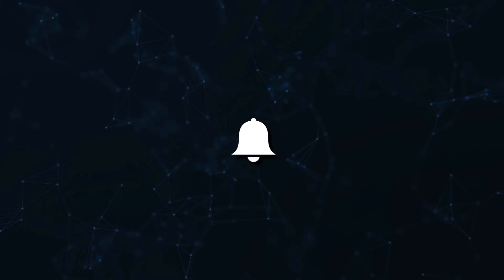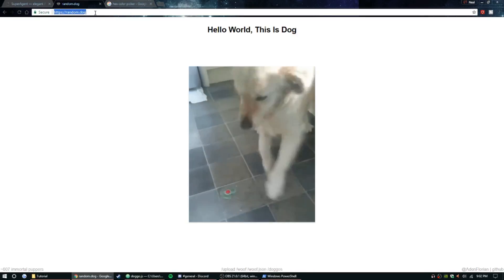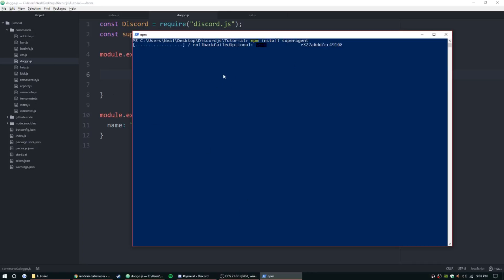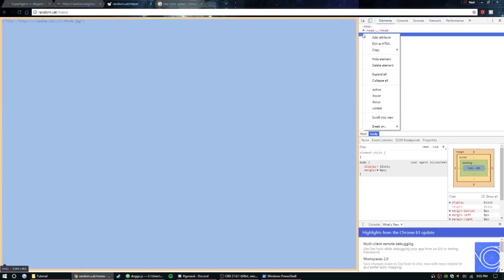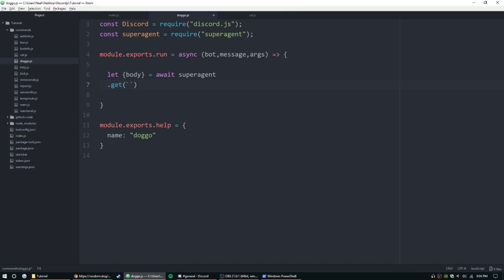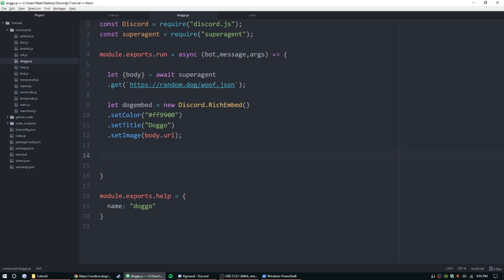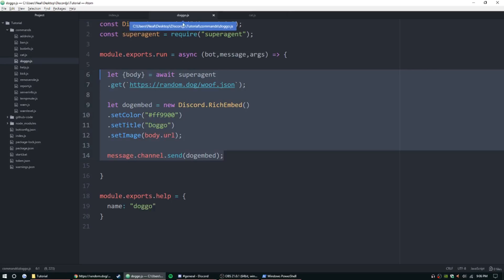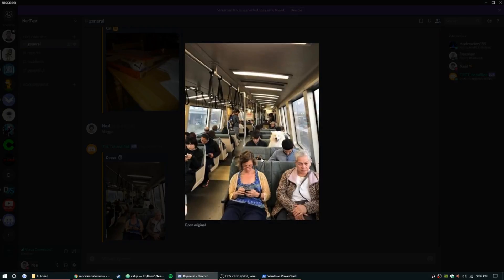Discord.js Bot Development - Using the SuperAgent API - Episode 9